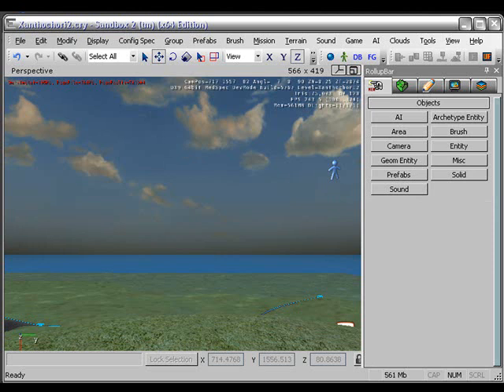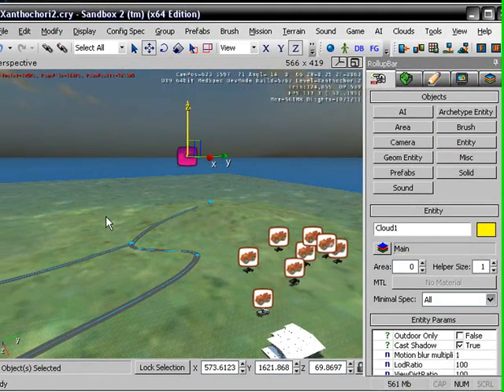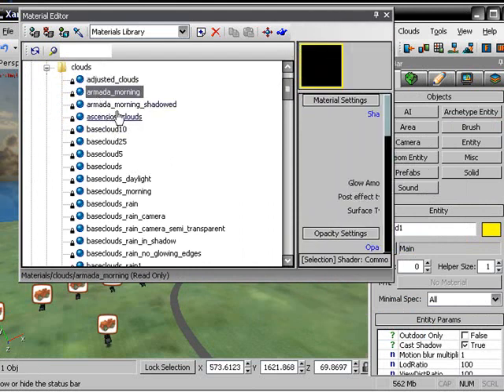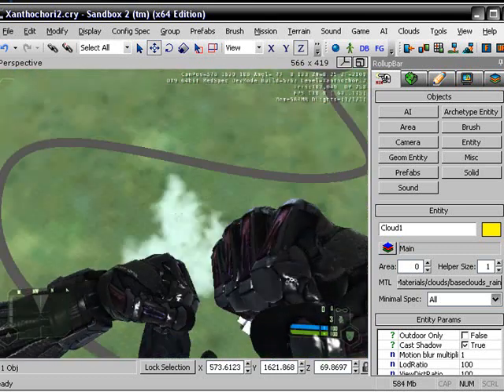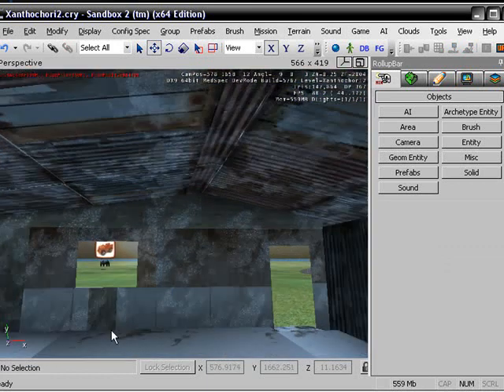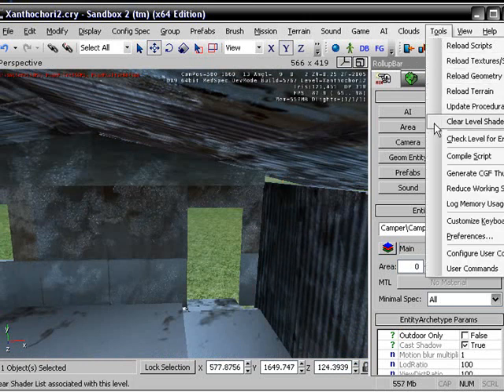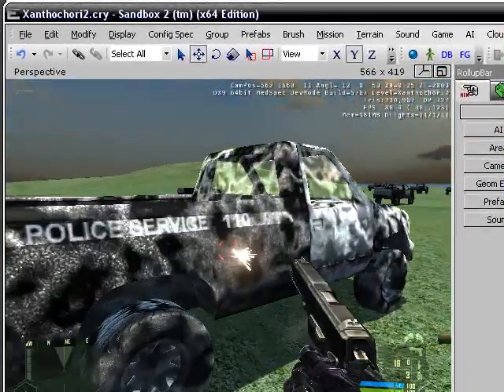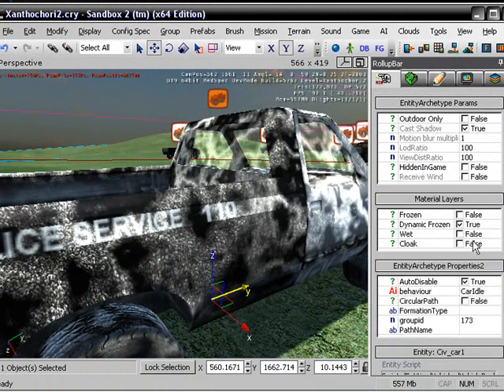Crysis Sandbox Tutorial 21 Create A 3D Cloud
Crysis Sandbox2 Tutorial 21 Create A 3D Cloud